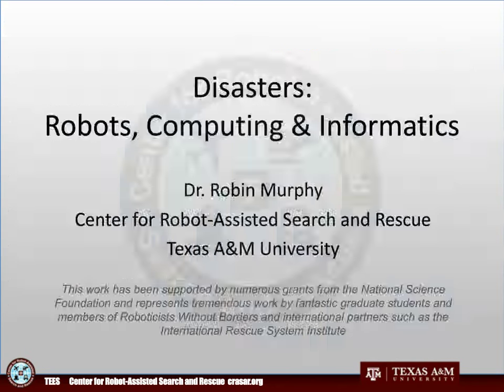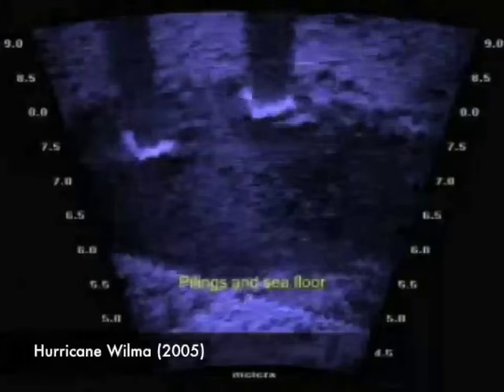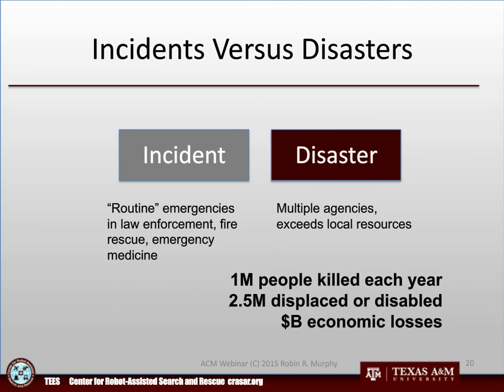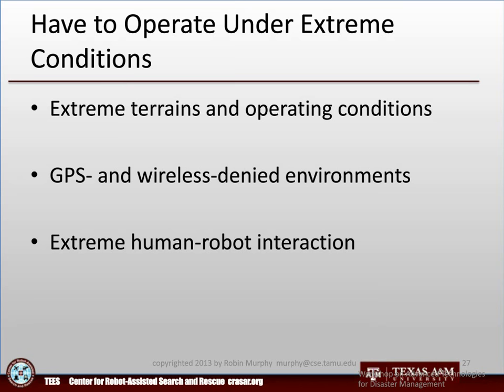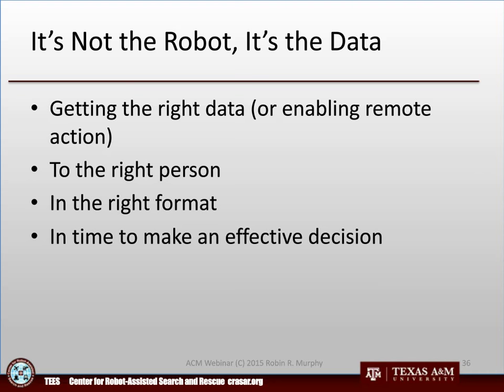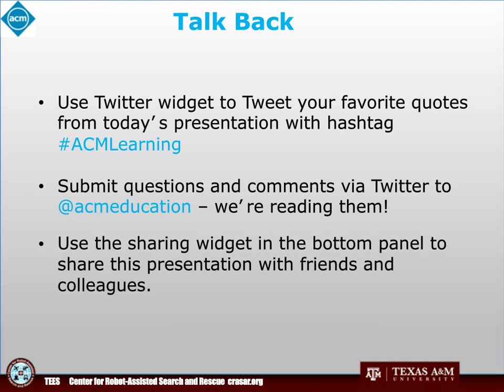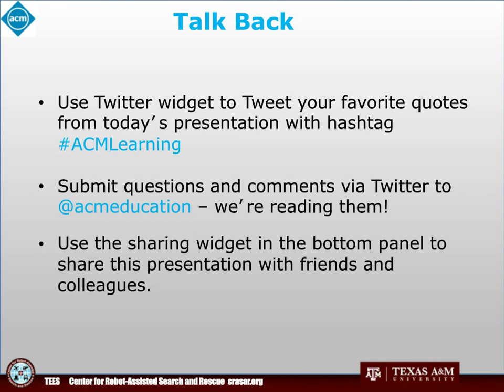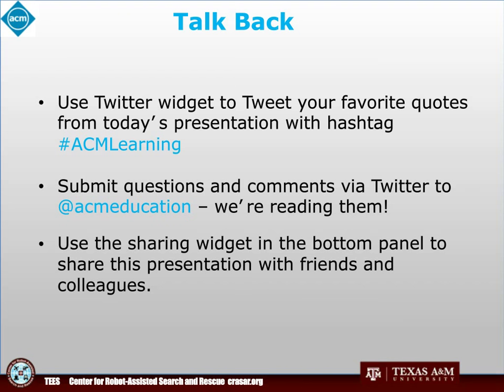"Disasters: Robots, Computing, and Informatics," Robin R. Murphy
Unmanned ground, aerial, and marine vehicles have been used at over 46 disasters since 2001 and offer the potential to transform emergency response, recovery, and prevention. However, disaster robotics is not really about robots but more about the data that they provide. This webinar will introduce participants to the phases of disaster response and summarize the missions where unmanned systems have been used. The remainder of the webinar will be divided into two parts. One part will discuss computing challenges for increased intelligent control of the platforms, describing the missions for which autonomous capabilities appear the most useful. Intelligent control also involves advances in human-robot interaction as human error was responsible for 50% of the mission-terminating failures reported between 2001 and 2013.

The second part of the webinar will discuss the emergency informatics challenges of extracting, delivering, displaying, and supporting analytics of relevant information. For example, the 2015 Memorial Day weekend floods in Texas illustrate the extreme scales associated with even “small” disasters.  The flooding in the Blanco River region, one of four major regions impacted, spanned four counties and 412 miles2. Over 20 local and state agencies were involved, plus an equal number of search teams with small UAVs. A single 20-minute UAV flight produced roughly over 800 images totaling 1.7GB. There were over a dozen platforms flying daily for two weeks as well as Civil Air Patrol and satellite imagery. The primary data source for situation awareness and for searching was imagery, highlighting the need for computer vision. By the end of the webinar, participants should have a high level understanding of what really goes on at a disaster, how robots and computing are being used, and the open research questions for unmanned systems and computer science in general.

Presenter: Robin R. Murphy, Texas A&M University; Recipient of 2014 ACM Eugene L. Lawler Award
Robin R. Murphy is Raytheon Professor of Computer Science and Engineering at Texas A&M University and directs the Center for Robot-Assisted Search and Rescue (CRASAR). She received a B.M.E. in mechanical engineering, a M.S. and Ph.D in computer science in 1980, 1989, and 1992, respectively, from Georgia Institute of Technology. She has over 150 publications on artificial intelligence, human-robot interaction, and robotics including the Introduction to AI Robotics and Disaster Robotics, which won the 2014 PROSE honorable mention for engineering and science writing at the American Publishers Awards. An IEEE Fellow and a founder of Roboticists Without Borders, she has worked in disaster robotics research and deployment since 1995. Murphy has inserted ground, air, and marine robots at 19 disasters world-wide including the 9/11 World Trade Center disaster, Hurricane Katrina, and the Fukushima Daiichi nuclear accident. Her numerous professional awards include the Motohiro Kisoi award (Japan), the AUVSI Foundation Al Aube award, and the 2014 ACM Eugene L. Lawler Award for Humanitarian Contributions Within Computer Science and Informatics. She has been declared an “Innovator in AI” by TIME, an “Alpha Geek” by WIRED Magazine, one of the “Most Influential Women in Technology” by Fast Company, and one of the Top 25 Doers, Dreamers and Drivers for 2015 by Government Technology Magazine.

Moderator: Ani Hsieh, Drexel University
M. Ani Hsieh is an Associate Professor in the Mechanical Engineering & Mechanics Department at Drexel University. She received a B.S. in Engineering and B.A. in Economics from Swarthmore College in 1999 and her Ph.D. in Mechanical Engineering from the University of Pennsylvania in 2007. Her current work in the Scalable Autonomous System Laboratory at Drexel University focuses on bridging the gap between geophysical fluid dynamics, nonlinear dynamics and control, and distributed multi-agent robotic systems. She is the recipient of a 2012 Office of Naval Research (ONR) Young Investigator Award and a 2013 National Science Foundation (NSF) CAREER Award.